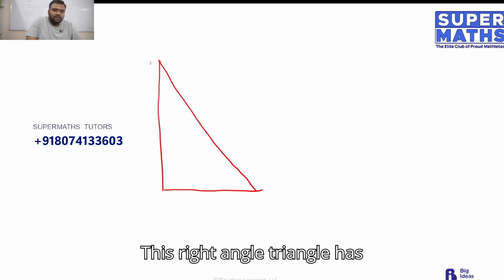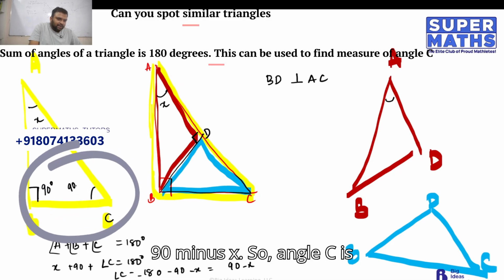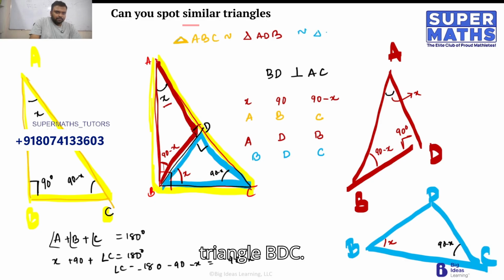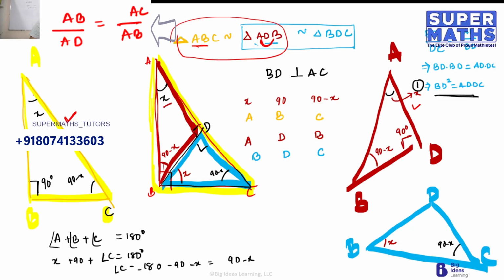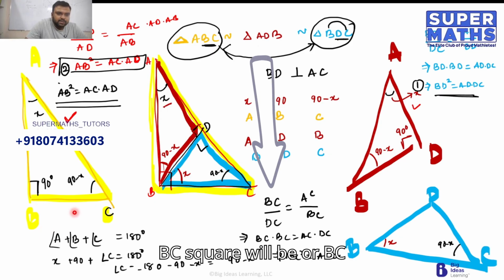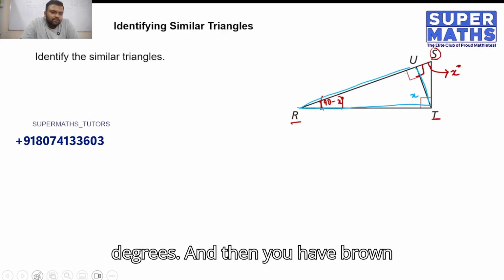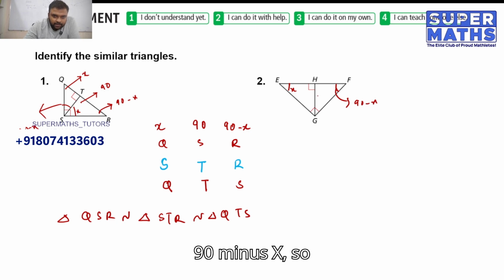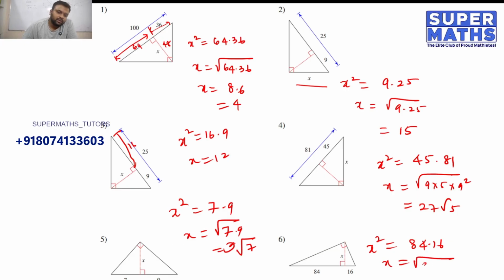Geometry 8 Similar Right Triangles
🎯 Welcome to SUPER MATHS!
In this video, V.S. Sudheer explains the concept of Similar Right Triangles as per the US Curriculum. Learn how to identify, prove, and apply the properties of similar right triangles in geometry with clear explanations and examples.

📘 Topics Covered:

What are Similar Triangles?

Conditions for Triangle Similarity (AA, SAS, SSS)

Solving real-world problems using similar triangles

👨‍🏫 Perfect for middle and high school students following the US Curriculum!

Let me know if you want a version for a video caption or pinned comment too!